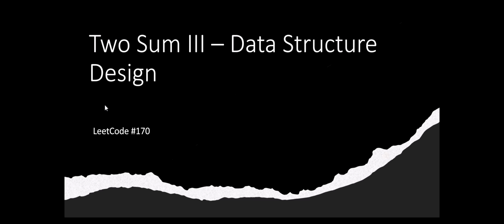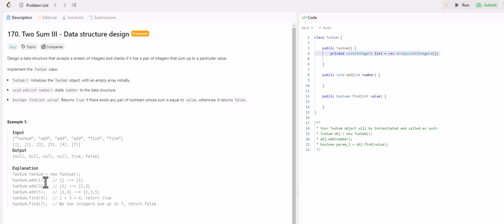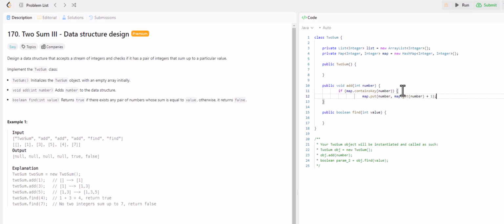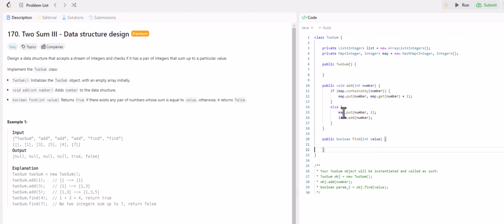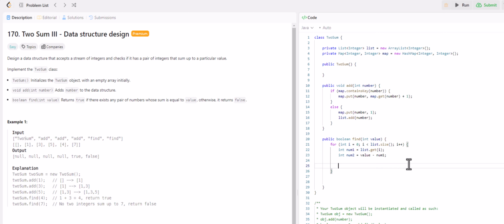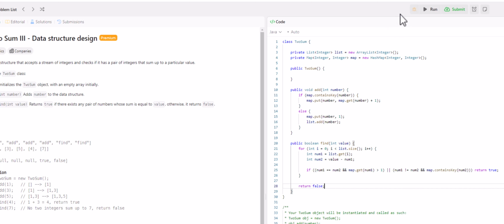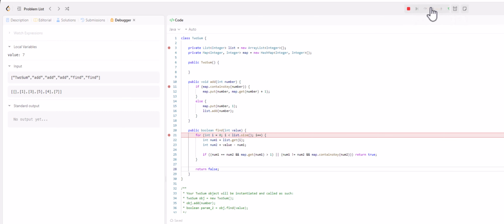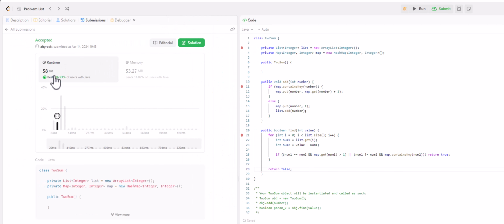Two Sum III Problem - Hash Map Approach Explained | LeetCode 170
Design a data structure that accepts a stream of integers and checks if it has a pair of integers that sum up to a particular value.

Implement the TwoSum class:

TwoSum() Initializes the TwoSum object, with an empty array initially.
void add(int number) Adds number to the data structure.
boolean find(int value) Returns true if there exists any pair of numbers whose sum is equal to value, otherwise, it returns false.

Example 1:

Input
["TwoSum", "add", "add", "add", "find", "find"]
[[], [1], [3], [5], [4], [7]]
Output
[null, null, null, null, true, false]

Explanation
TwoSum twoSum = new TwoSum();
twoSum.add(1);   // [] -- [1]
twoSum.add(3);   // [1] -- [1,3]
twoSum.add(5);   // [1,3] -- [1,3,5]
twoSum.find(4);  // 1 + 3 = 4, return true
twoSum.find(7);  // No two integers sum up to 7, return false

Master LeetCode 170 Two Sum III with this efficient Data Structure Design walkthrough. Learn how to handle stream inputs effectively.

This tutorial breaks down the Two Sum III problem, focusing on how to design a data structure that supports efficient add and find operations. If you are preparing for coding interviews or looking to improve your algorithmic problem-solving skills, this guide provides the exact implementation steps you need to succeed.

We utilize a Hash Map to store integers and their frequencies, allowing for constant time lookups during the find operation. By implementing this specific Data Structure Design approach, you will optimize your solution to handle large data streams without performance bottlenecks. This method is a standard technique for LeetCode 170 and similar stream-processing challenges.